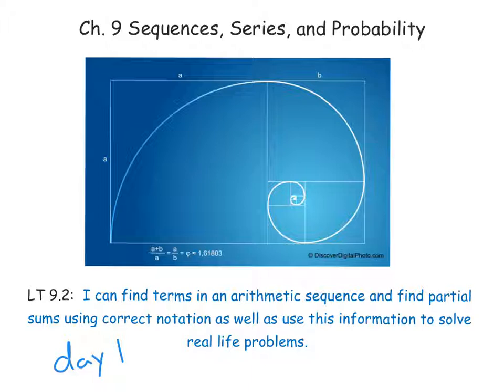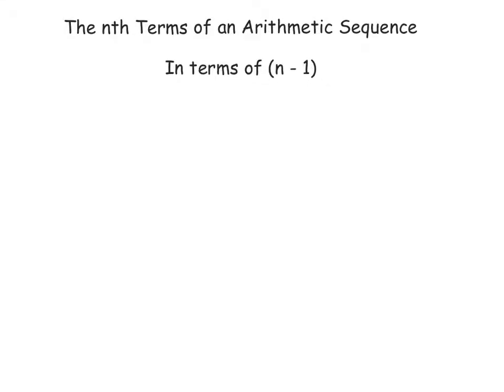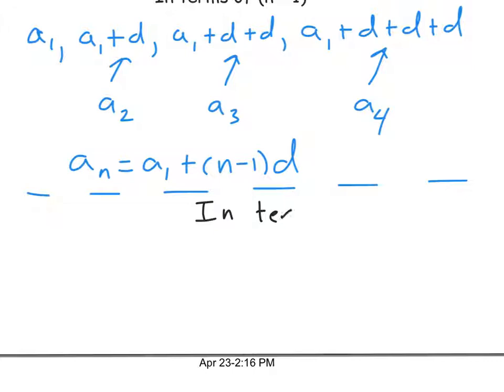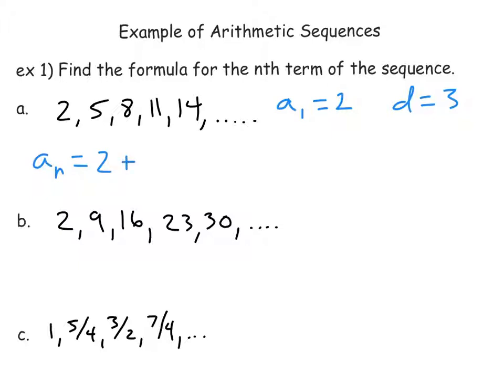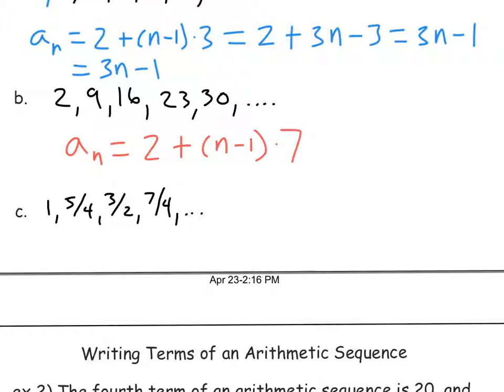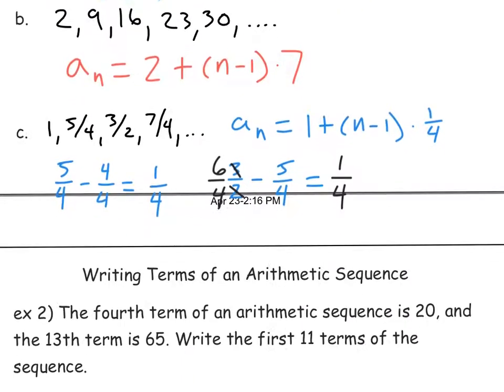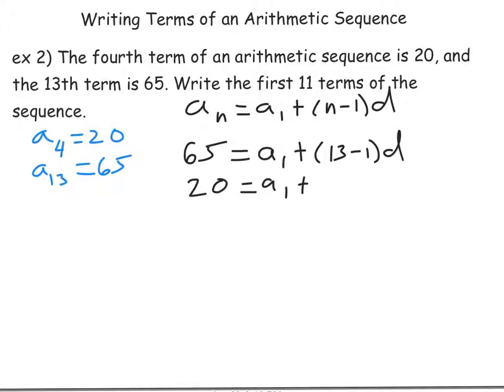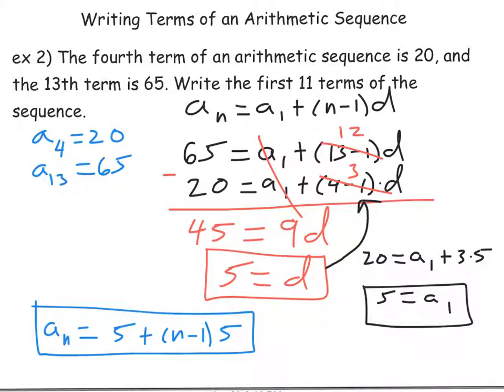Precalc 9.2 day 1